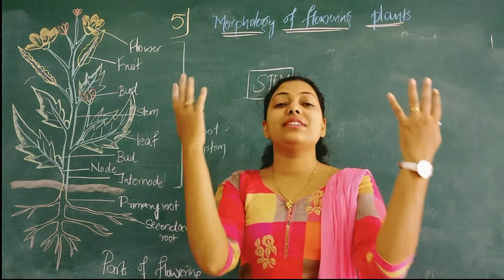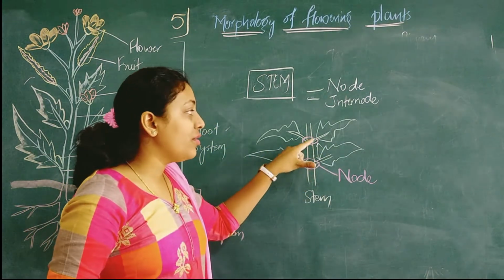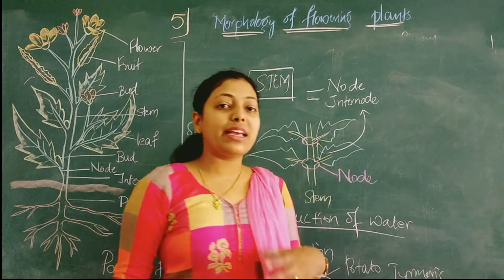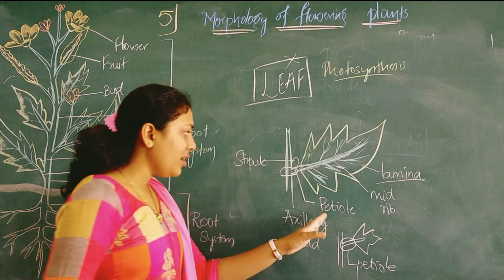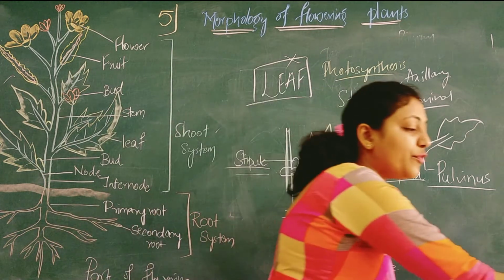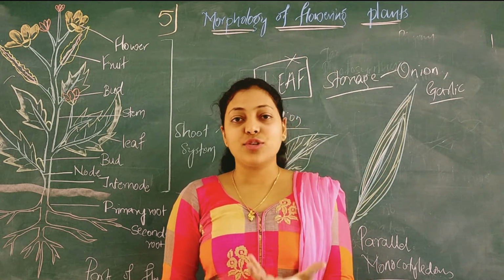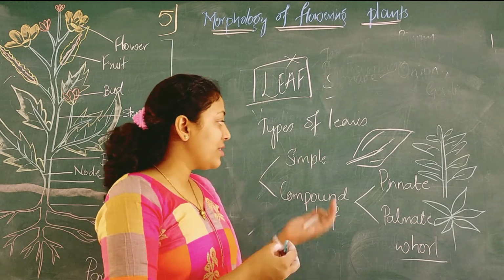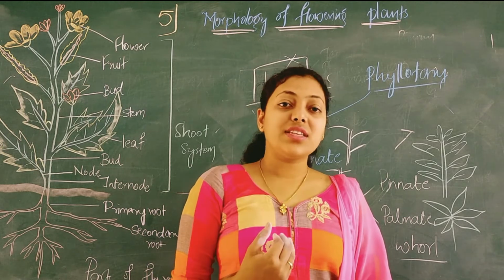chapter 5 Stem and leaf part 2